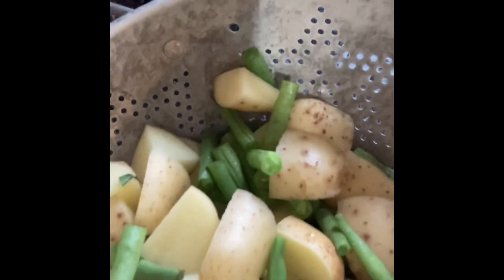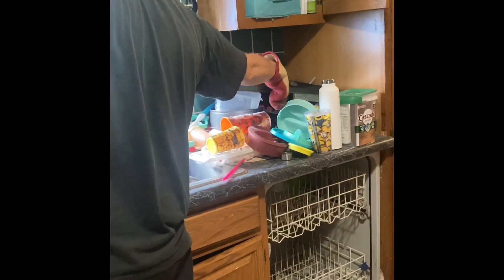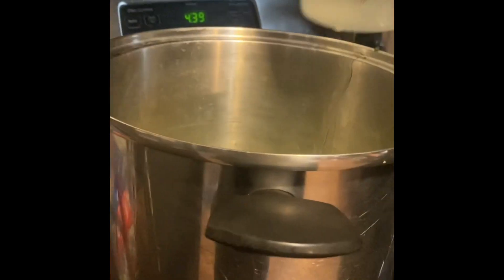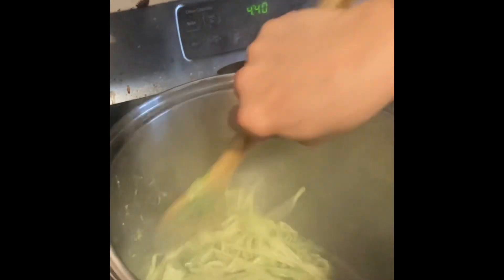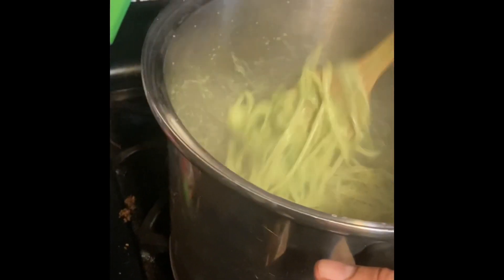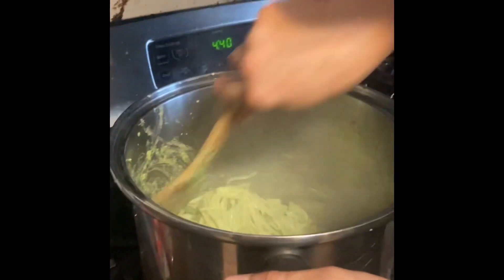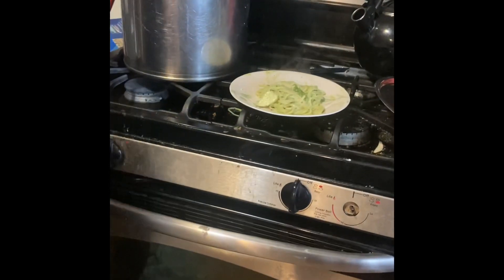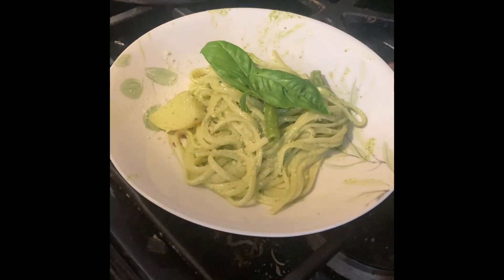Cooking with dad episode 1 trenette al pesto (the Luca pasta)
Tonight I slipped in a vegetarian dish on my kids it was very clean and fresh and everyone loved it